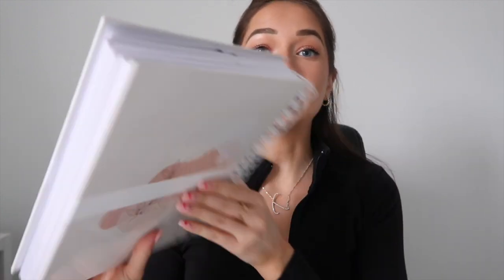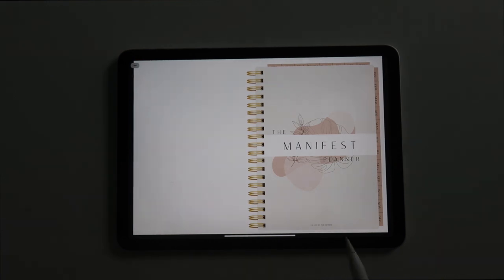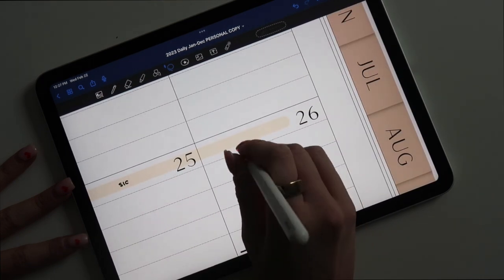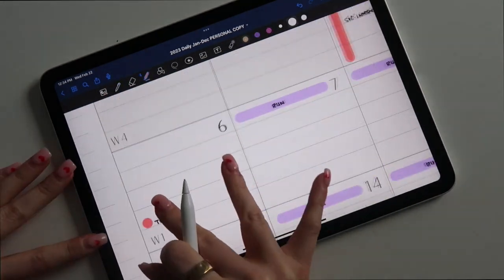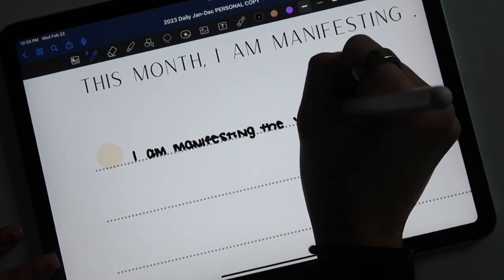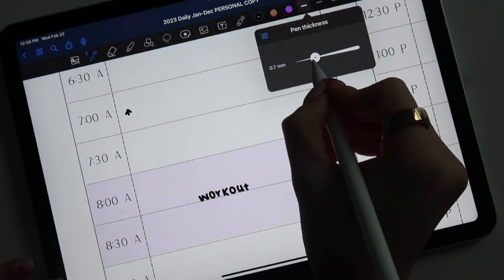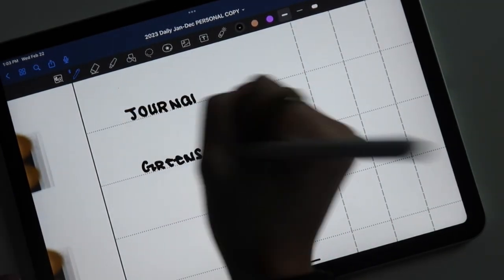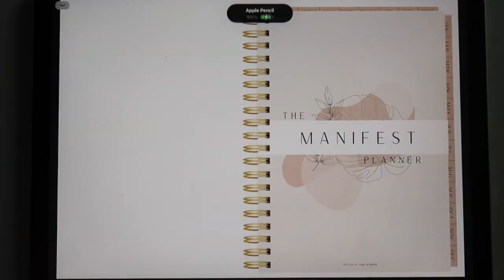March Goals & Intentions | Digital Plan with Me using The Manifest Planner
Use code TORI to get your first month for $10 or rent any class for $5

With love, Tori